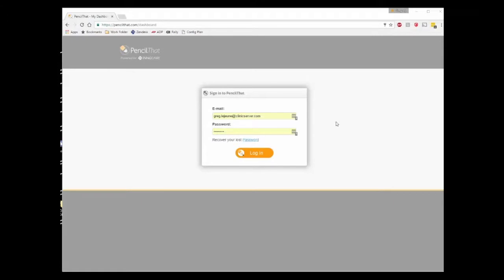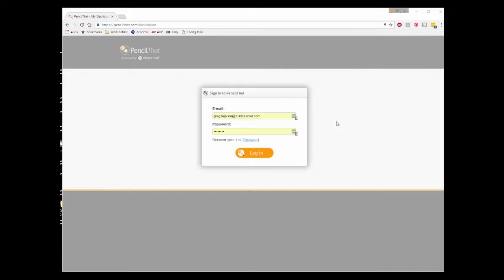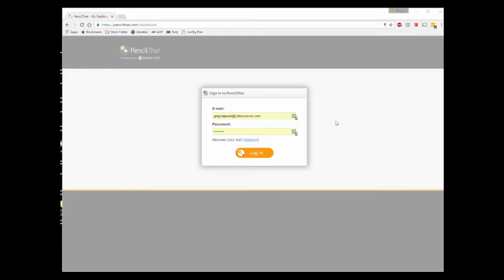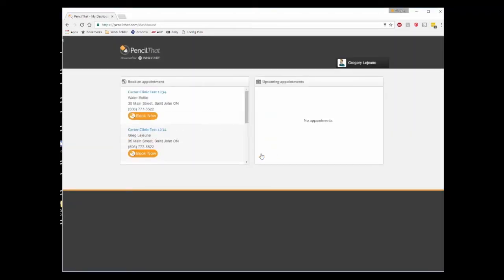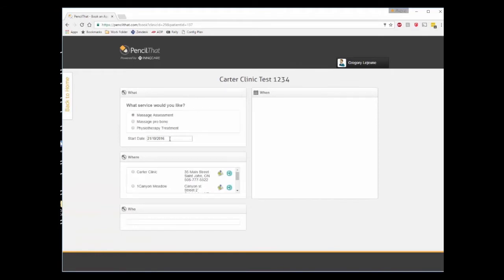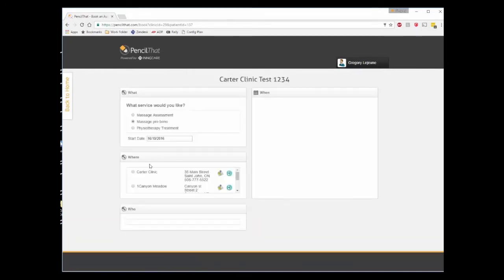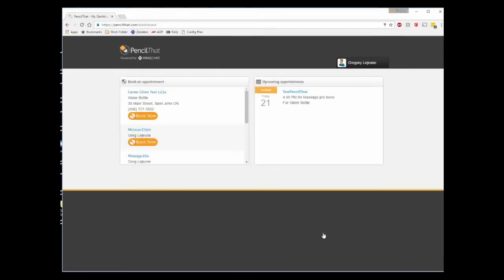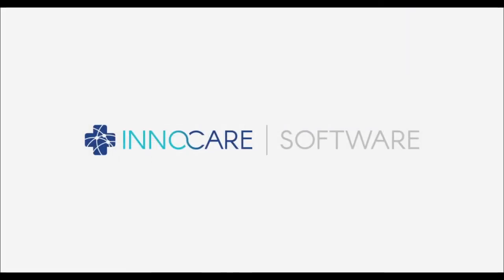InnoCare Software - Pencil That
Unlock the amazing features of InnoCare Software's Pencil That, added service that allows patients to book their own appointments.

Interested in the best practice management software?